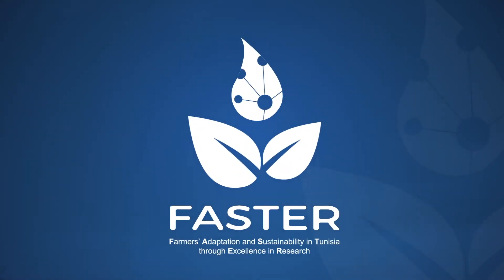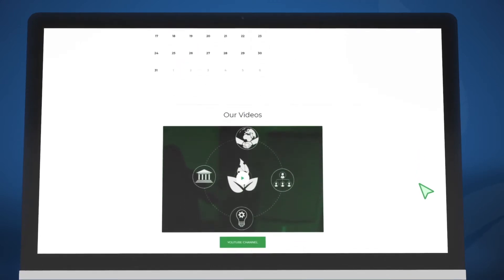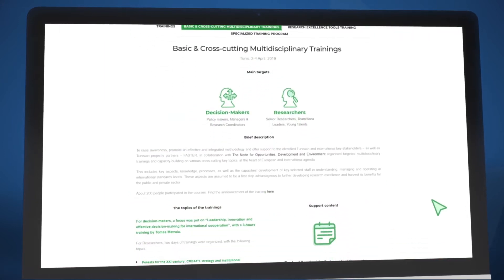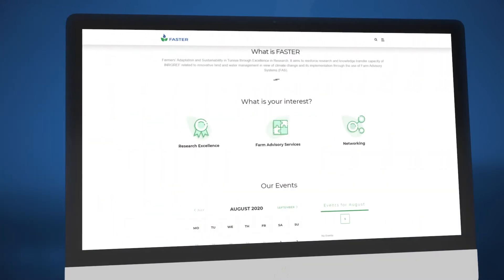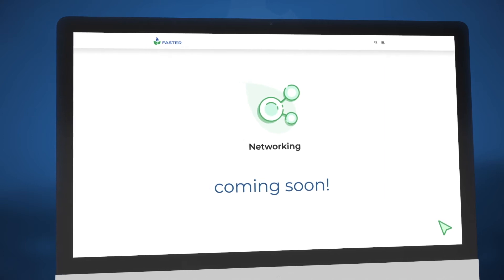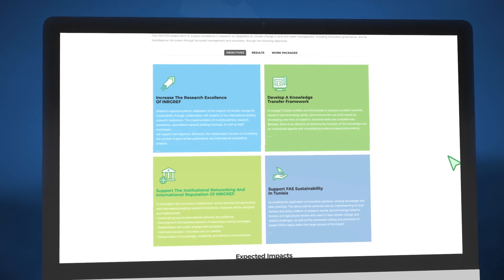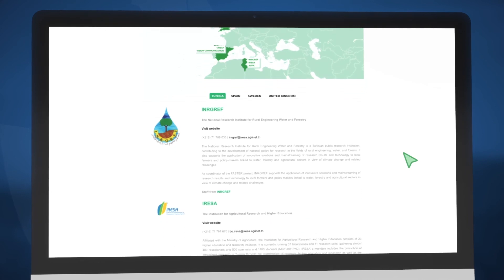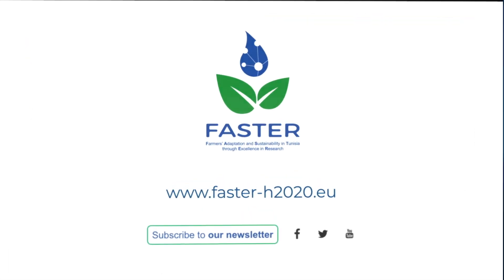FASTER Website Makeover: navigation tutorial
This user-friendly video tutorial explores the usability of the updated FASTER project’s website and presents the main highlights of the project and the activities we implement to support excellence in research and knowledge transfer capacity to facilitate and foster vital adaptation to climate change in land and water management in Tunisia.

Official Hashtag